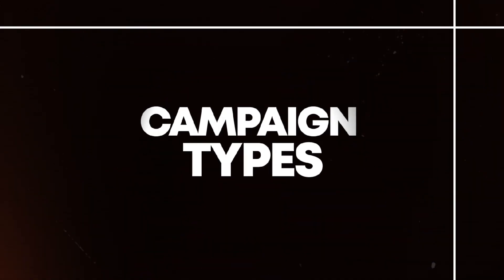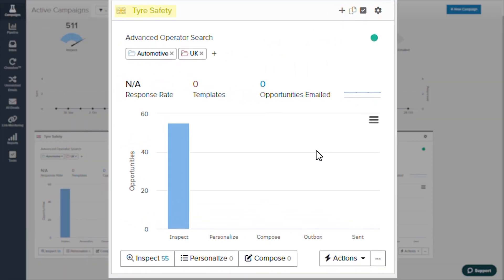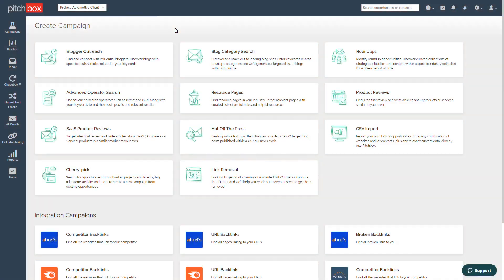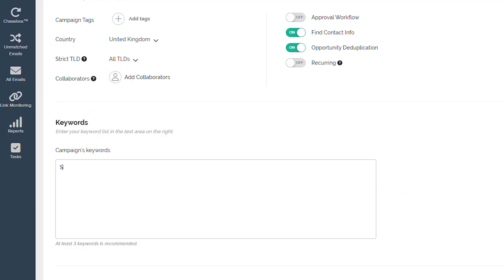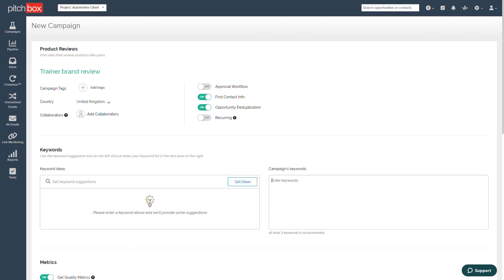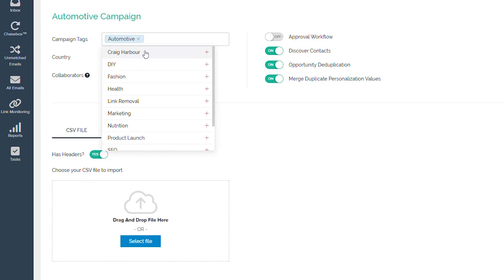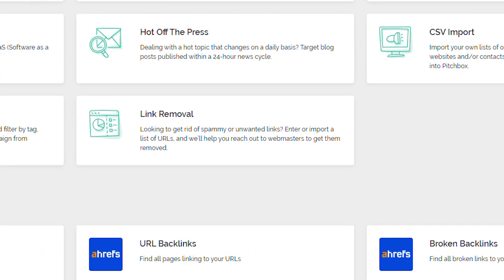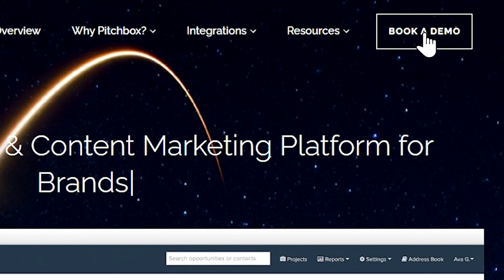Understanding Outreach Campaign Types in Pitchbox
Marketing and link-building have never been as easy and doable as before. In this episode of the Pitchbox Series, Craig shares with you the different types of campaigns, the advantages of using them, and what differentiates each from the rest.

KEY MOMENTS
0:00 Introduction To Understanding Outreach Campaign Types in Pitchbox
0:07 Campaign Types Overview
0:36 Creating New Campaign
1:03 Campaign #1: Blogger Outreach
1:18 Campaign #2: BlogCategory Search
1:26 Campaign #3: Roundups
1:35 Campaign #4: Advance Operator Search
1:46 Campaign #5: Resource Page
1:54 Campaign #6: Product Reviews
2:01 Campaign #7: SaaS Product Reviews
2:09 Campaign #8: Hot Off The Press
2:21 Campaign #9: CSV Import
2:40 Campaign #10: Cherry Pick
2:55 Campaign #11: Link Removal

LICENSE CERTIFICATE
Item Title:                      Is It Hip-Hop
Item ID:                         GBUXGY3
Author Username:                 LightBeats
Licensee:                        Hex Studio Creative Team
Registered Project Name:         Understanding Outreach Campaign Types in Pitchbox
License Date:                    November 1st, 2022